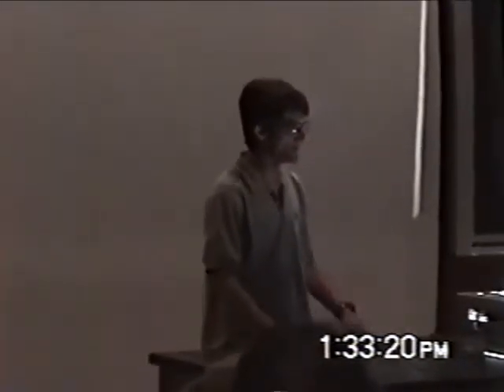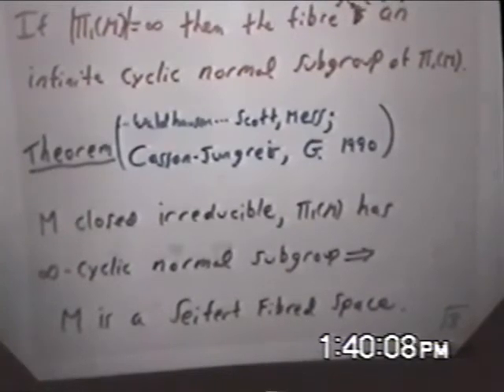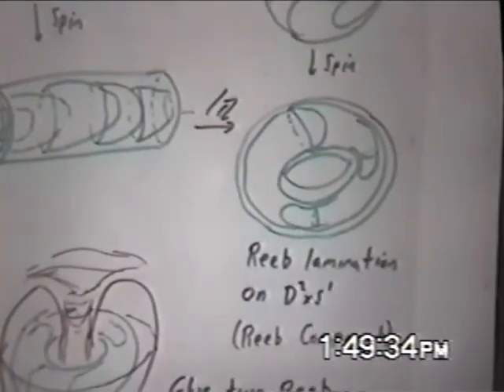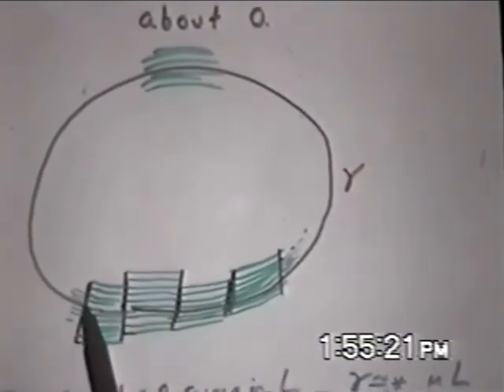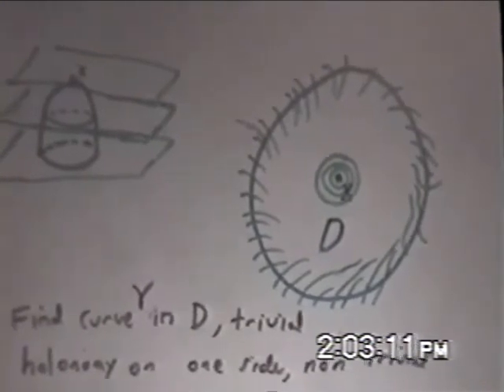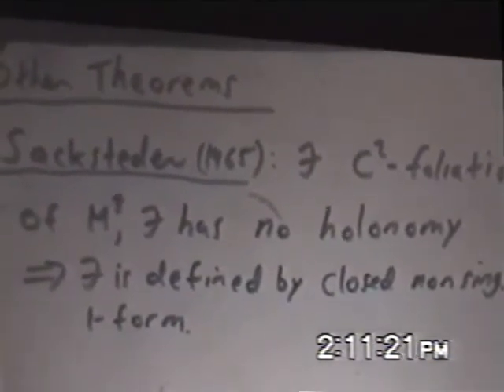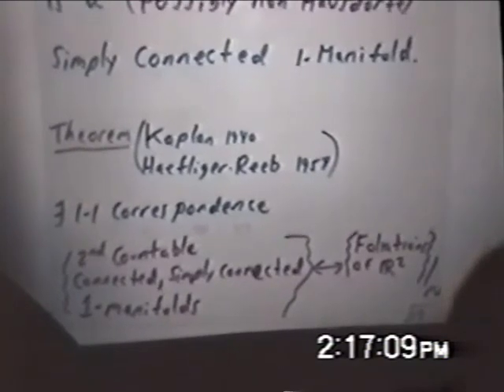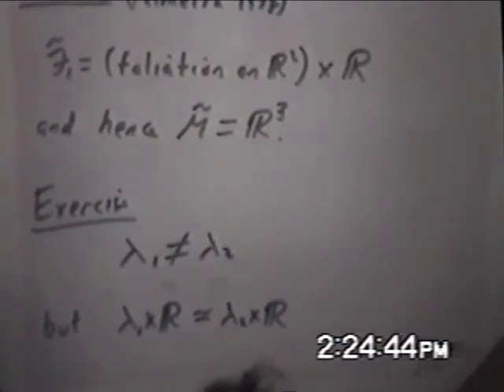Minicourse 1: Laminations, Foliations and the Topology of 3-Manifolds (I) - David Gabai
David Gabai, California Institute of Technology
Minicourse 1: Laminations, Foliations and the Topology of 3-Manifolds (I)